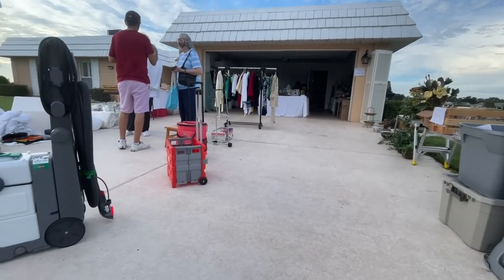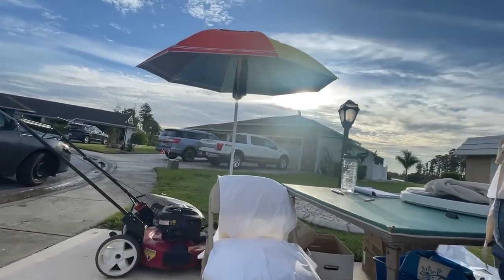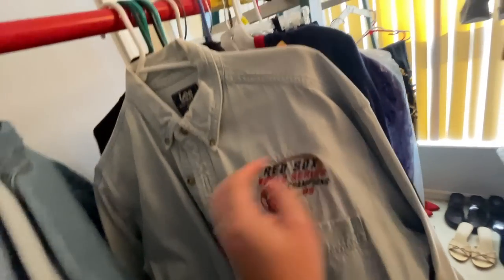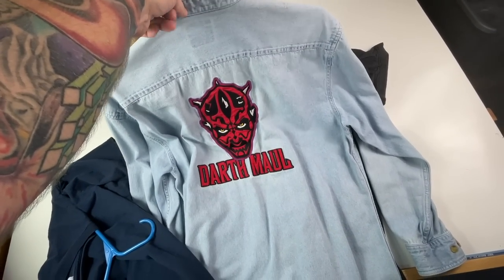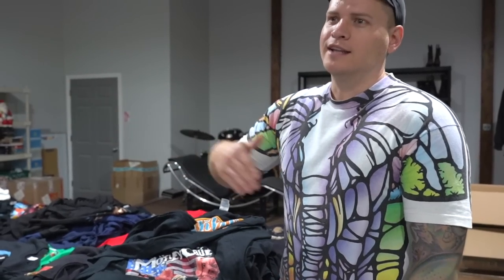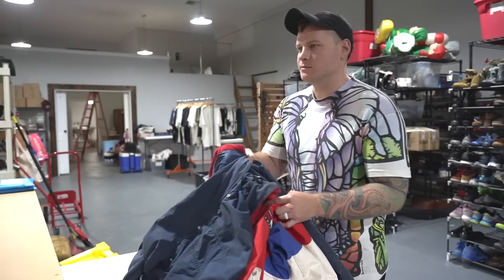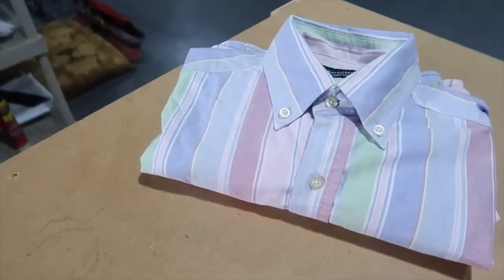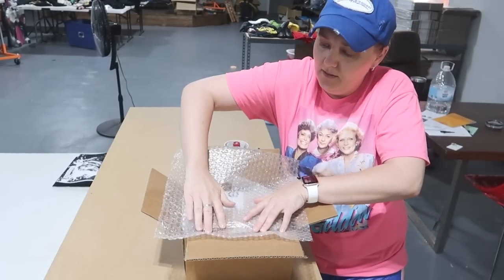She Wanted to Sell it ALL!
Garage Sales can be so much fun!

• OUR EBAY STORE
• SUPPLIES WE USE

Ralli Roots